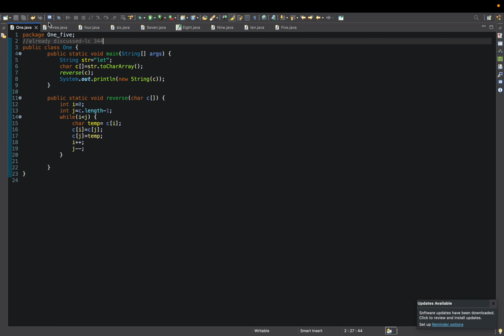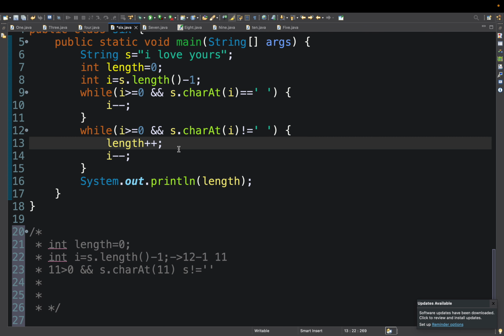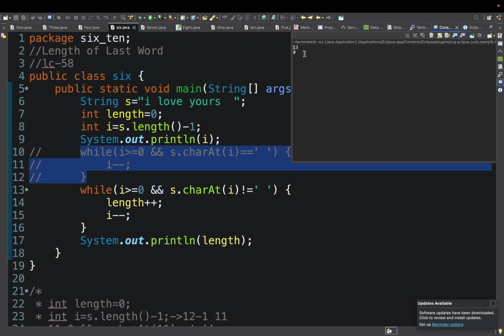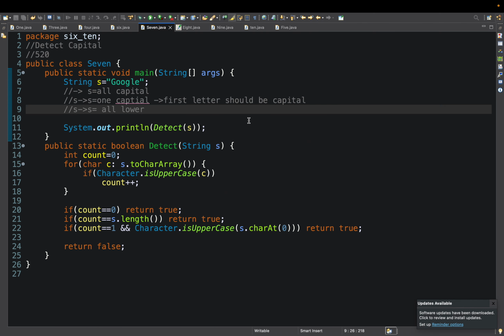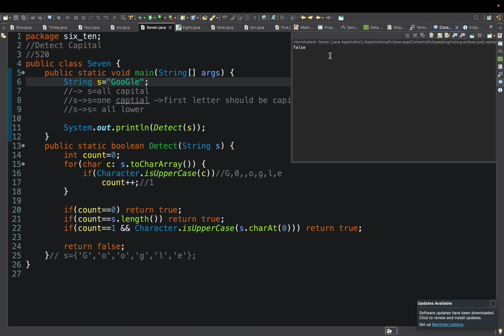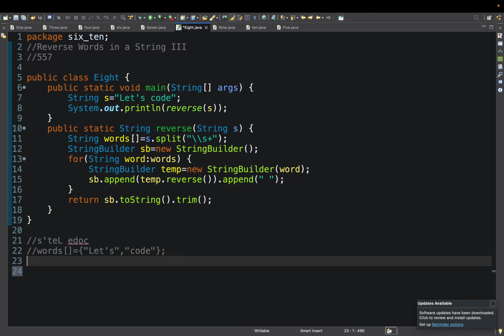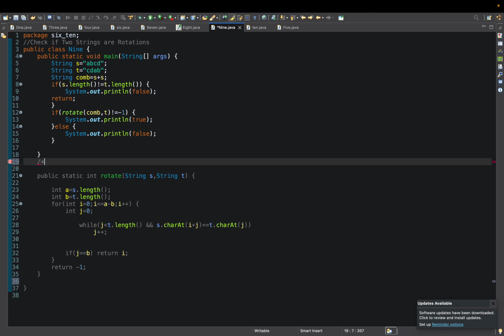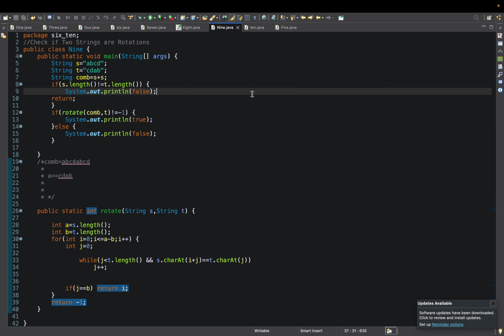String Problems for Interviews | LeetCode 557, 520, 58 | Basic Strings Part 1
In this video, we solve important Basic String Problems that are frequently asked in coding interviews and company exams.

🔥 Problems Covered:

1️⃣ Check if Two Strings are Rotations
2️⃣ Reverse Words in a String III (LeetCode 557)
3️⃣ Detect Capital (LeetCode 520)
4️⃣ Length of Last Word (LeetCode 58)

These problems help you build strong fundamentals in:

String manipulation

Character operations

Pattern checking

Interview logic building

This is Part 1 of the Strings Series where we move from basics to advanced level step-by-step.

TCS / Infosys / Wipro / Campus placements

LeetCode practice

If you're preparing for coding interviews, this series will help you master strings from scratch.